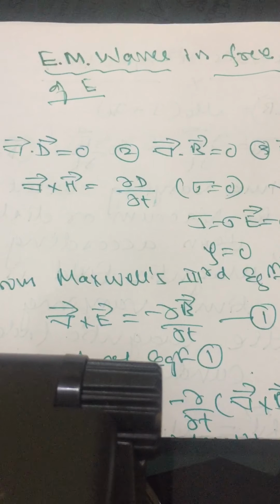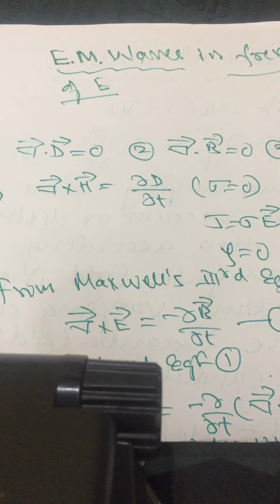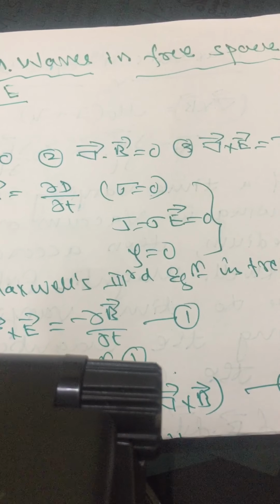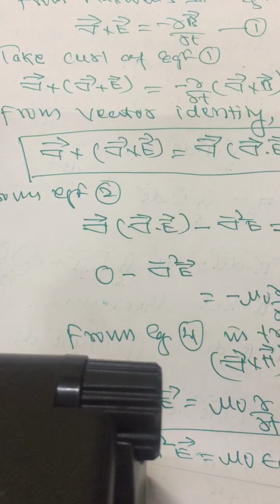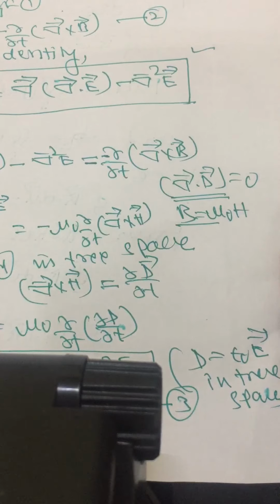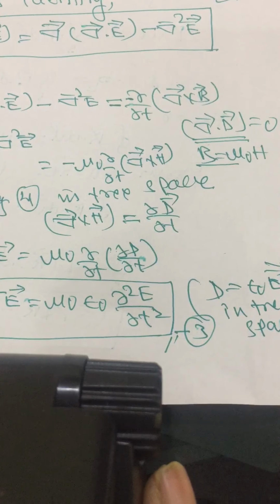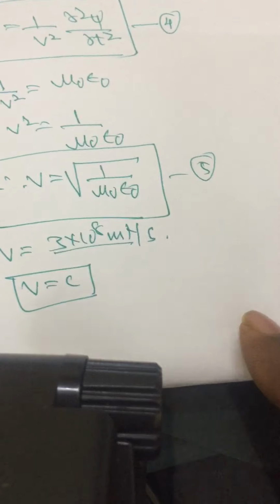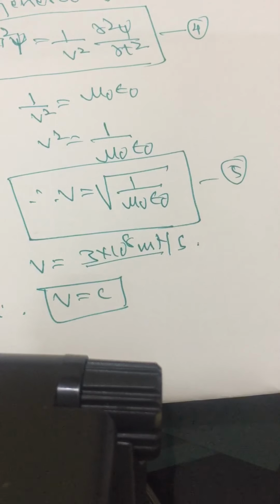e m waves in free space